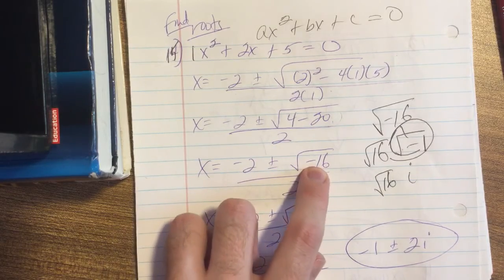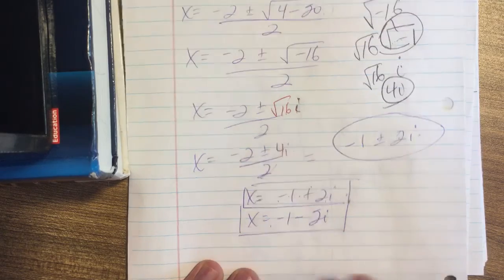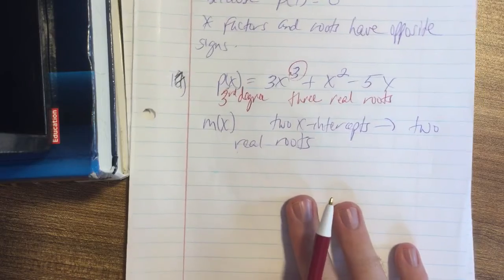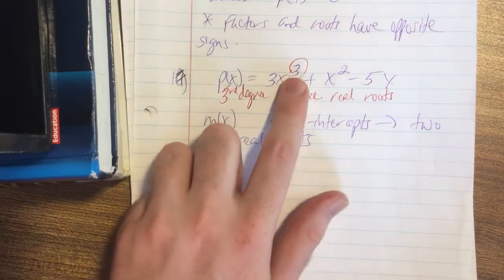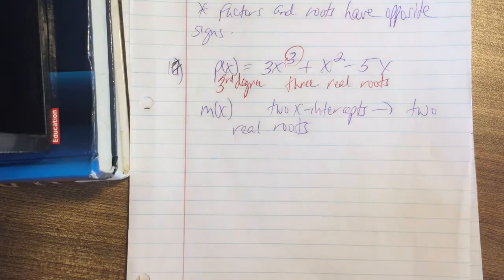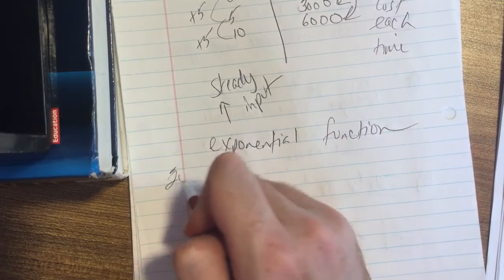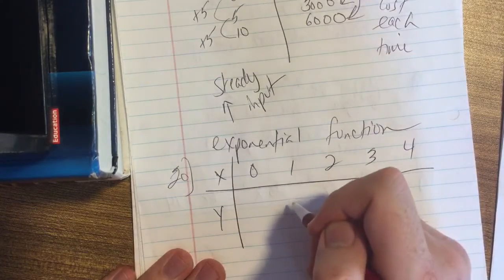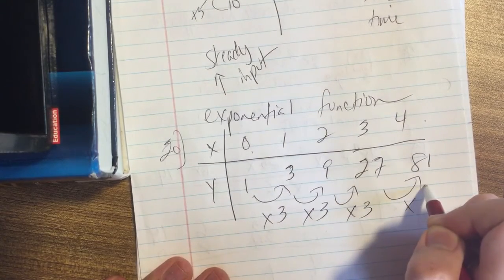Algebra 2 Final Review Part 1 Solutions (Video 3)